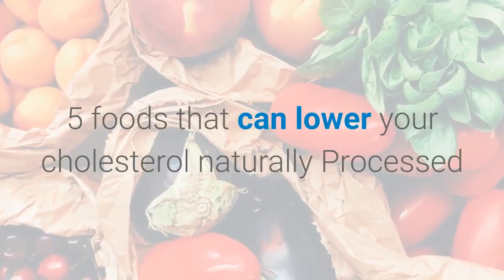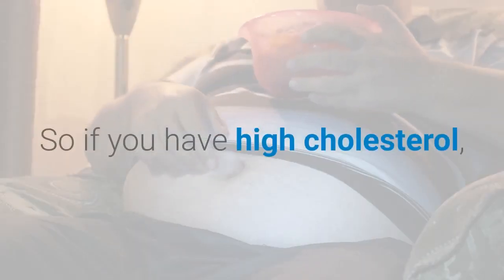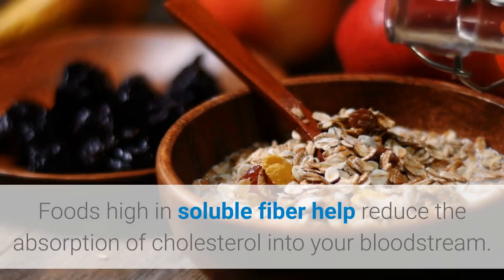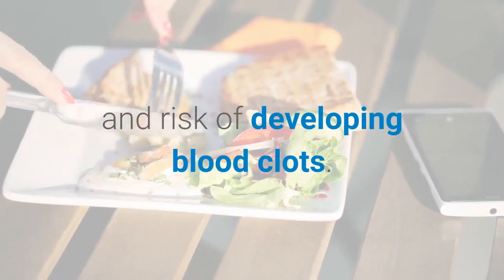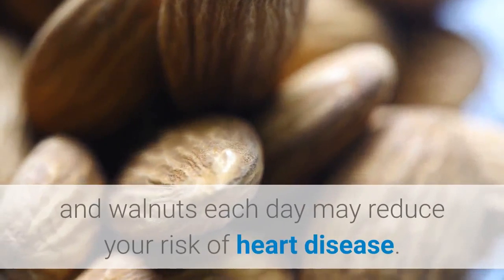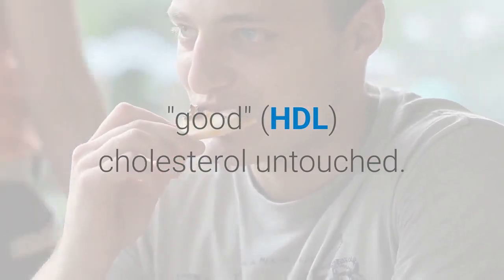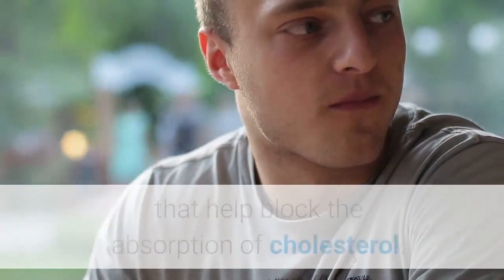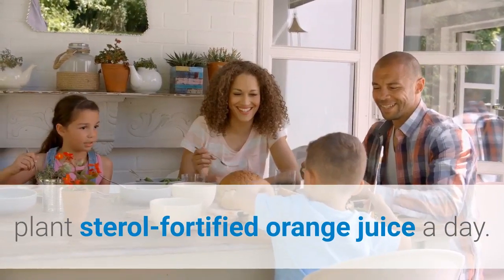5 Foods That Can Lower Your Cholesterol Naturally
Breakthrough Discovery Reveals How Cutting Out ONE Hidden Ingredient Lowers Cholesterol Level Below 100 And Clears Out 93% Clogged Arteries

Preventing Diseases Such As Stroke and Heart Attack!
This video reveals a little-known secret to tackle cholesterol plaque, previously only available to the rich and famous.
You’re about to learn how to:

Completely clean out the plaque buildup in your arteries
Drop your cholesterol to a healthy level
And boost your physical and mental energy to levels you didn’t think possible
. . . all by cutting out just ONE hidden ingredient you didn’t even know you were consuming.

You’re about to discover how to:
. . . all by cutting out just ONE simple ingredient you didn’t even know you were consuming.

That’s right!

We’re not talking about your favorite beefsteak, butter, fat, or any other product you’re consciously eating.

We’re not even talking about cholesterol as you know it.

Yet, you’re blindly consuming this ingredient every single day.
And when I tell you what this ingredient is, you’ll be so disgusted that you’ll never eat it again.

You’ll begin to obsessively read food labels and research every meal that you eat to make sure you never put this horrendous ingredient in your mouth again.

And again, NO, we’re not talking about:

preservatives
chemicals
or anything else really listed on the food labels
Because, frankly, this ingredient will give you chills!
I’ll explain in a minute exactly what this ingredient is and how to completely cut it out of your diet.

But first, the really good news.

You see, once you’ve cut out this ingredient, you won’t believe the positive effects you’ll feel. Because the plaque buildup in your arteries is taking away 50–80% of your energy!

Just think about it . . .

Blood circulation is the lifeline of your body.
Every single cell depends on blood to bring it nutrition and oxygen, as well as remove waste.

If organs don’t receive enough oxygen, they under-function. And that’s exactly what happens when plaque builds up in your arteries.

You may feel shortness of breath if your heart’s arteries are clogged, but that’s the smallest part of the story.

The cholesterol plaque builds up in every artery in your body, affecting every organ.

It causes . . .

Brain fog –when arteries in the brain narrow
Muscle pain and weakness –when arteries to the muscles narrow
Erectile and other sexual dysfunctions –when arteries around the genitals narrow
. . . leading to all kinds of complications years before you even suffer your first heart attack or stroke.

And make no mistake . . .

P.S This program works whether you are in Australia, the united kingdom, the united states or anywhere else.

My channel is to help inspire, motivate, and help anyone looking to change their lives! We have fun here, ain't nobody got time for negativity ^_^ Keep it cool :)